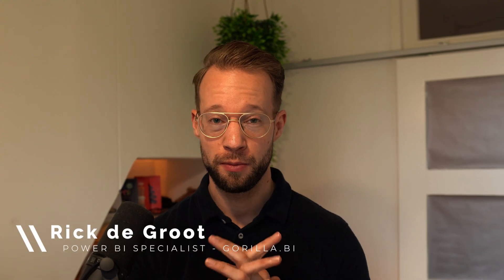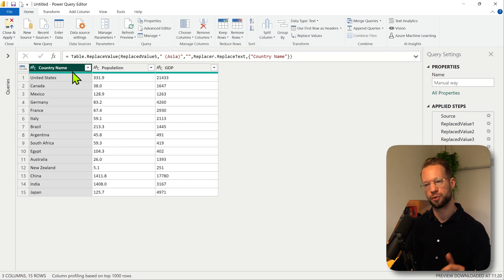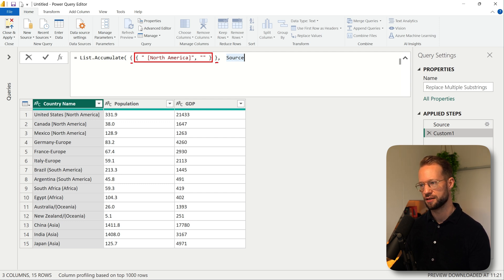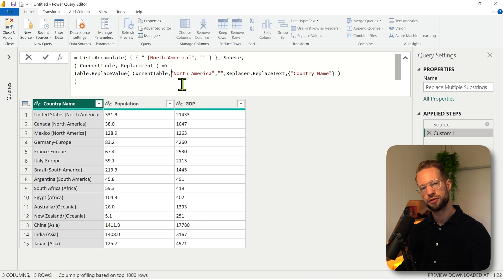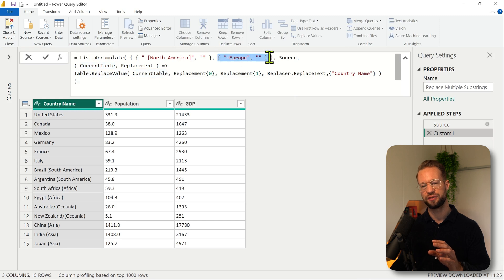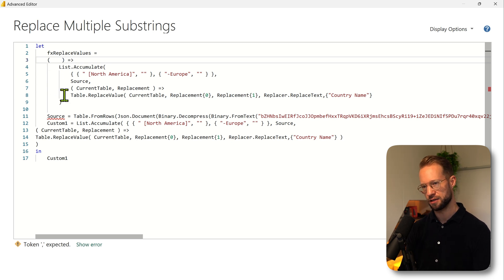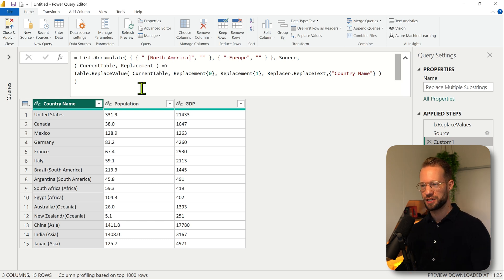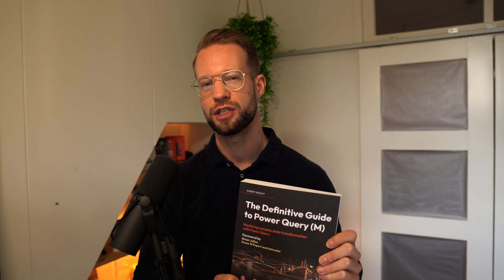Replacing Multiple Substrings in Power Query M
Need to replace a bunch of different substrings in Power Query but not sure how? In this video, I’ll show you an effective way to handle multiple replacements.

TIMESTAMPS
00:00 Introduction
01:07 The issue
01:47 Replace Values code
02:18 Setting up List.Accumulate
06:59 Creating a custom function
09:22 Using the custom function
10:14 Dynamic replacement list